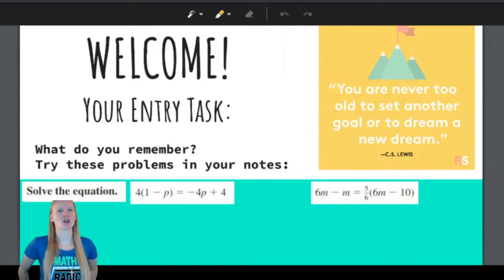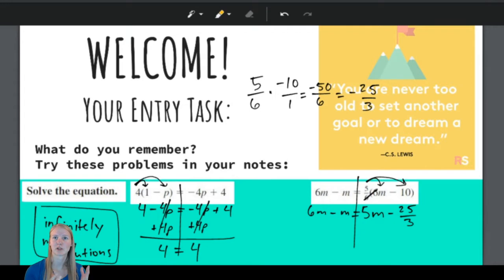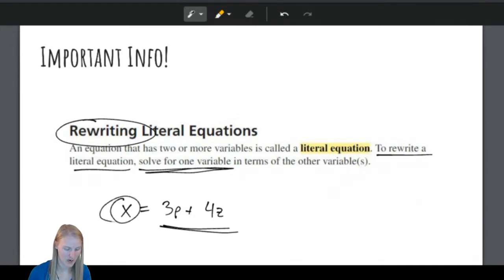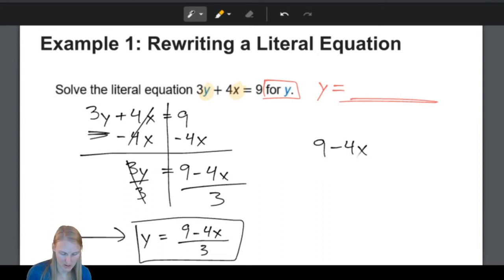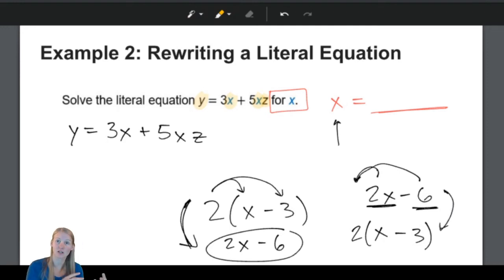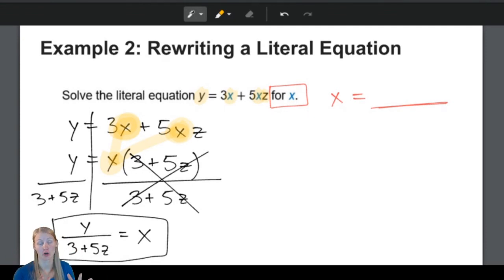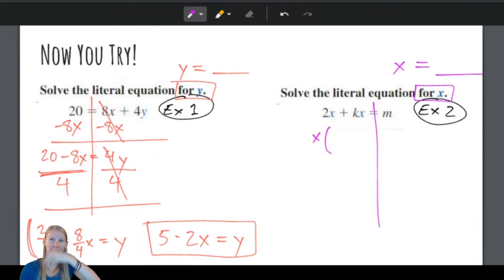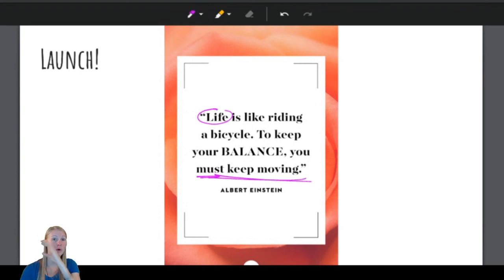Section 1.5 [Pt 1] (Alg)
This is our first video about literal equations! Learn what they are and how to rewrite them!

0:00 - Entry Task
6:27 - Learning Target & Success Criteria
7:15 - Literal Equations
8:22 - Rewriting Literal Equations
9:47 - Example 1: Rewriting a Literal Equation
15:54 - Example 2: Rewriting a Literal Equation
23:36 - You Try!
28:51 - Assess Your Understanding
29:14 - Practice Problems
30:04 - Launch!